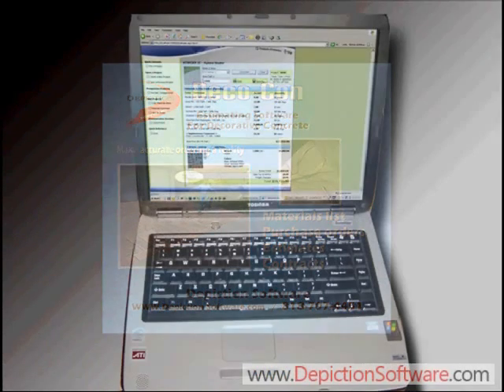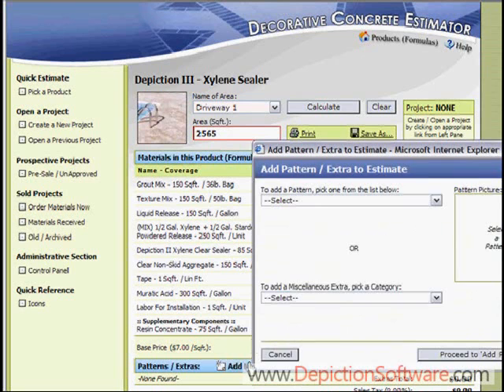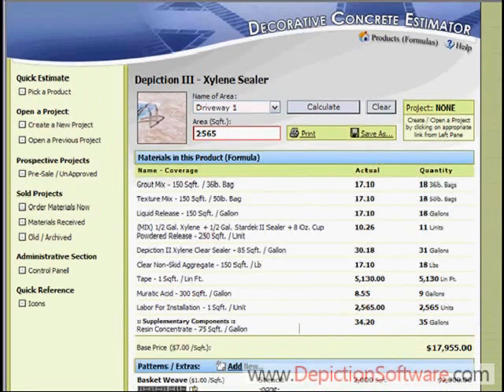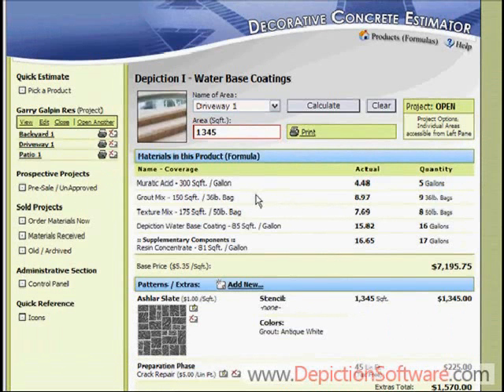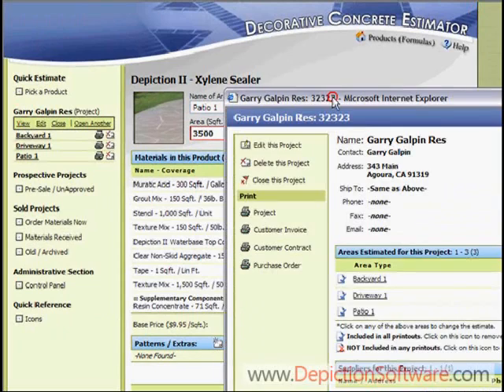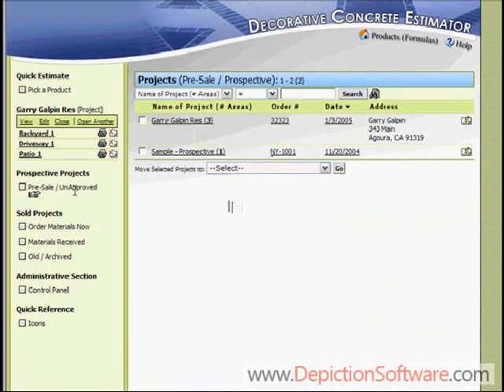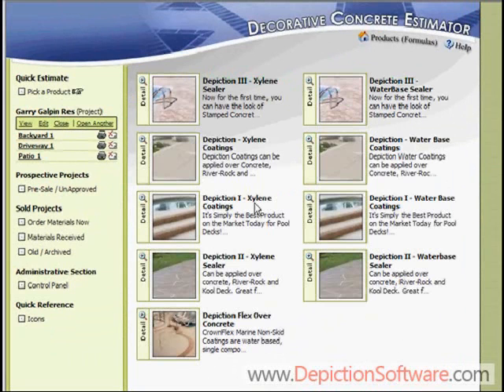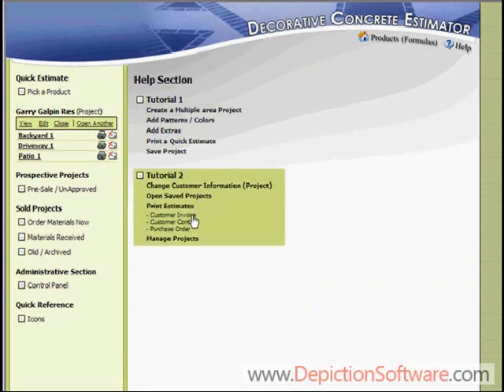Decocon Estimator Decorative Concrete Estimating Software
This is a Demonstration of a Decorative Concrete Estimator for Deco-Con. Created by Depiction Software. This Video shows how you can calculate the Decorative concrete materials that are needed to do a concrete overlay system. design your driveway, patio or Pool area and calculate the materials needed to complete the job. Winner of the Most Innovative Products contest at the World of Concrete 2005